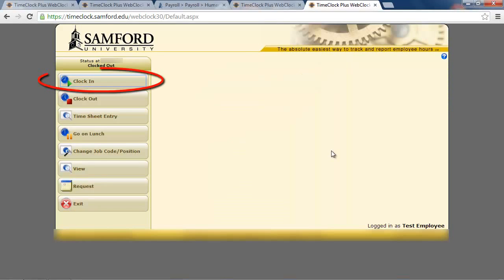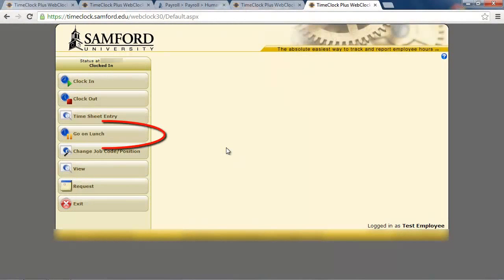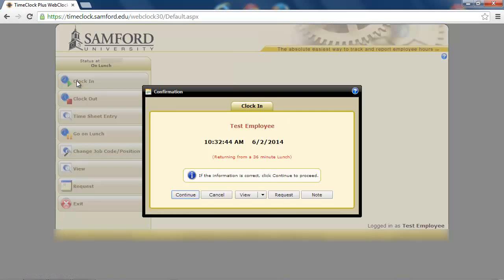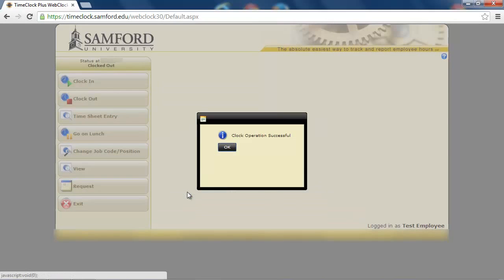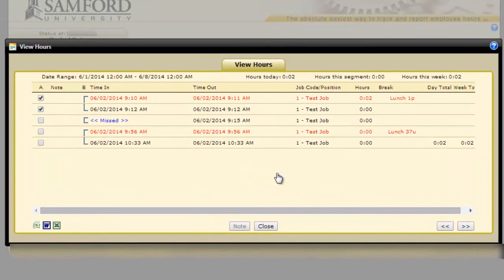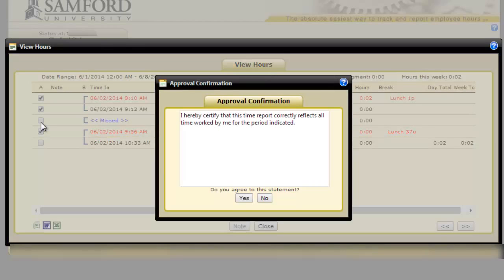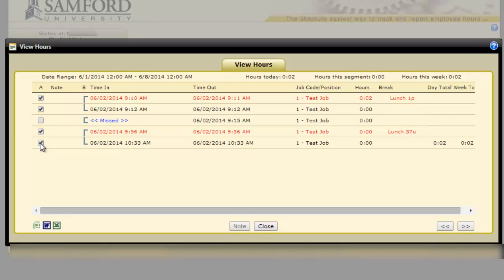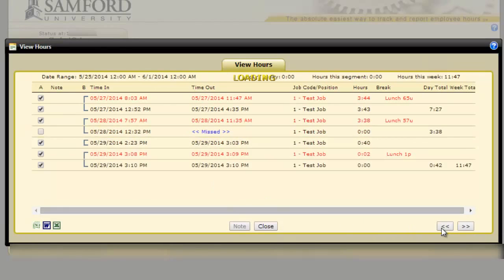Hourly Staff Essentials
The basics of using TimeClock plus to clock in, go on lunch, clock out, and approve time worked. This tutorial is for Hourly Staff. You will need these skills to operate TimeClock Plus successfully.